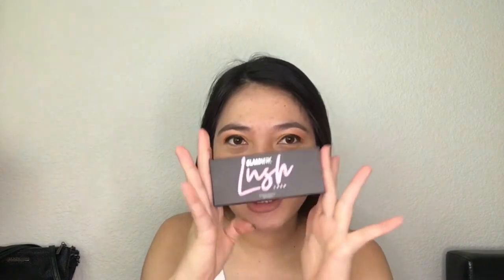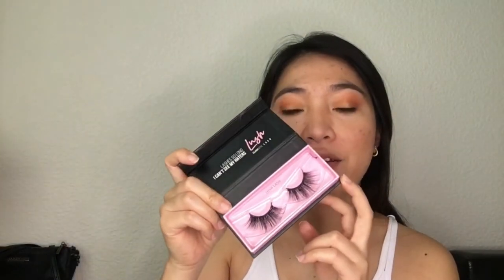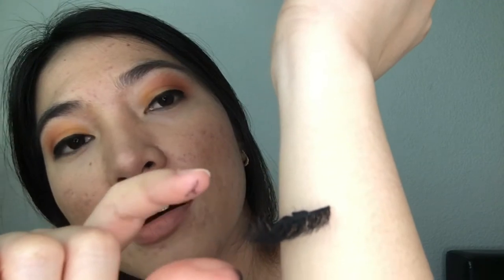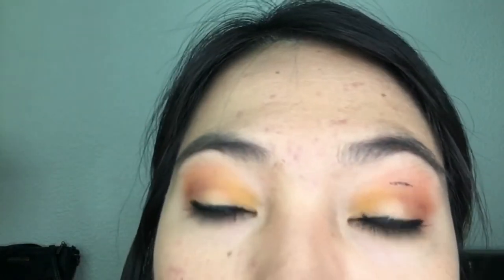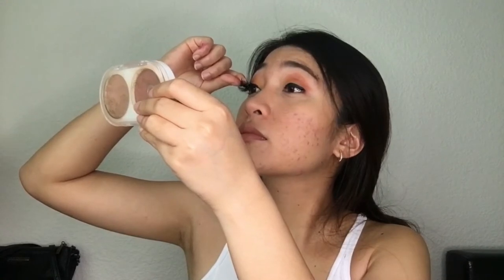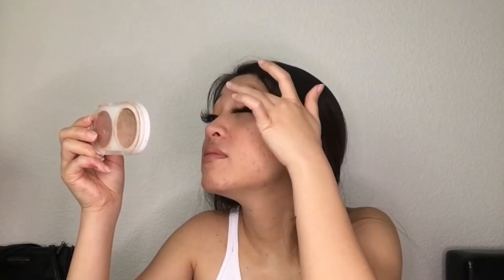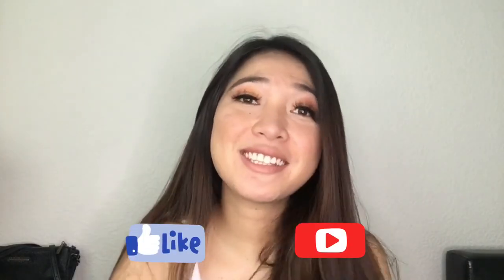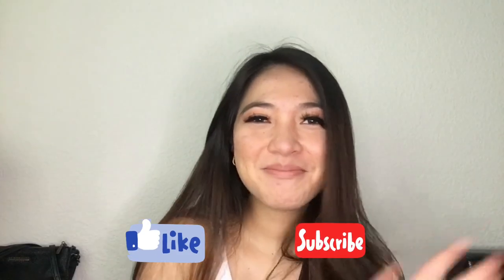HONEST GLAMNETIC REVIEW | Magnetic Lashes | Make up beginner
HONEST GLAMNETIC REVIEW
Magnetic lashes
Glamnetic
Lush Lash
How to put fake lashes
How to put magnetic lashes
How to use magnetic lashes
How to use fake lashes
Unboxing glamnetic
What is glamnetic
Make up beginners guide
How to use make up tools